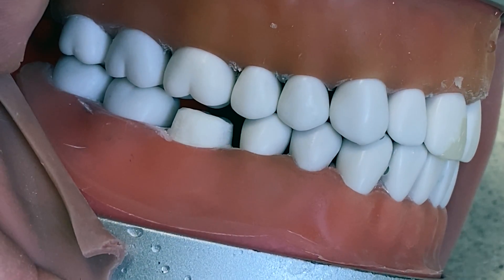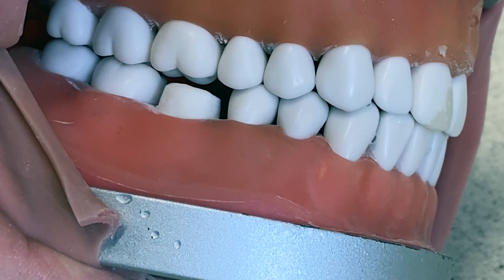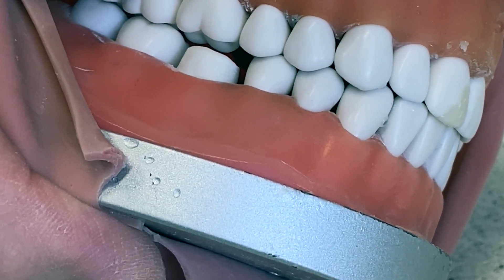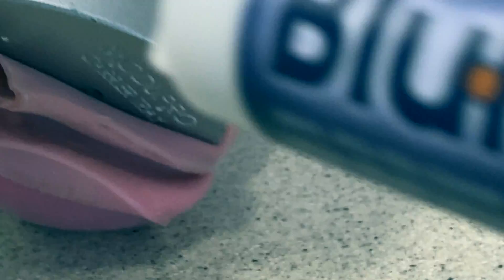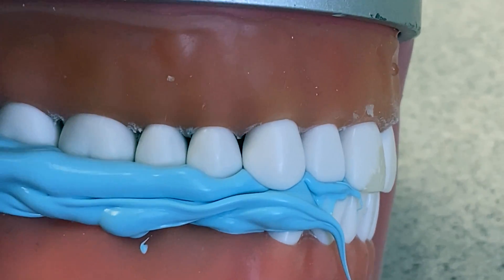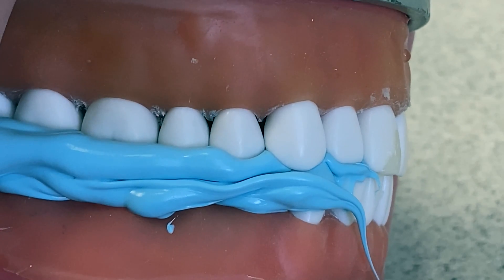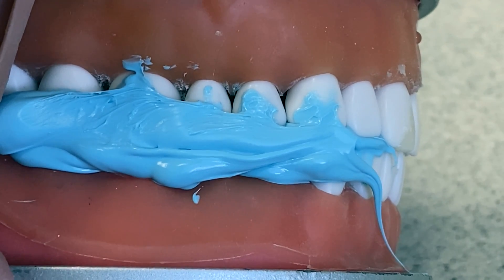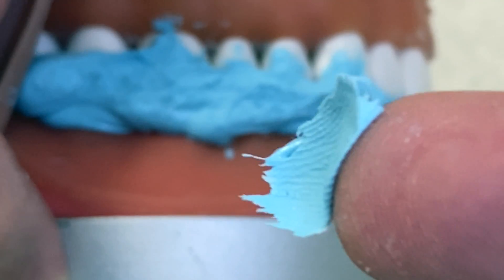Hey Doc, what’s a Bite Registration?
Dentists have to perform a wide array of procedures.   In some, the shape and biting surface of the tooth have to be altered, or a tooth or teeth have to be added to what’s present in the mouth.  In order to regain the proper form and function of what’s being restored, or put back in the mouth, dentists use a bite registration.  This shows a dental laboratory exactly where teeth meet when they bite together in a normal closure of the teeth.  The laboratory can then create a crown, bridge, implant crown, partial denture, immediate denture, or complete denture when the upper teeth (or edentulous/tooth free) and jaw are related to the lower teeth and jaw (again, with or without teeth).  Getting the bite, or occlusion, is the most critical step when it comes to proper function and chewing of whatever will be made for a patient by a dental laboratory.  Without a bite registration, a laboratory must guess how teeth meet and function, and that doesn’t work well.   The same applies for an inaccurate or improper bite registration if the patient didn’t bite as he or she typically does.  The resultant crown, denture, etc. will likely require a lot of adjustments before being functional.   This is why this step is so important!